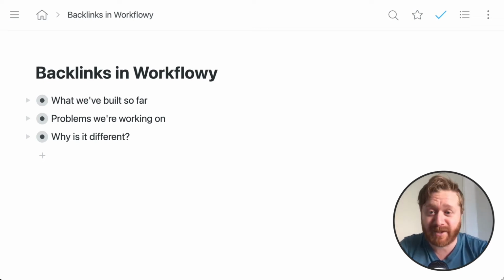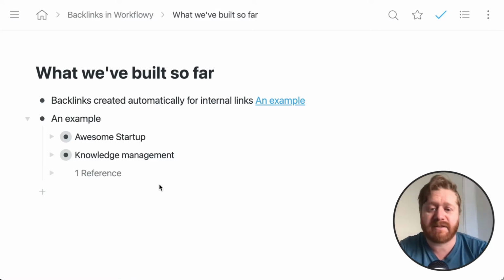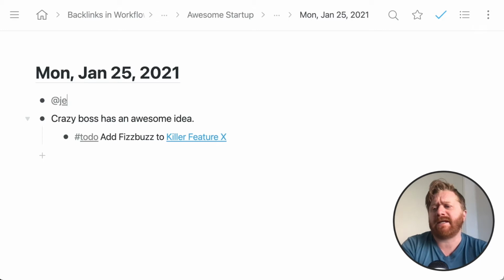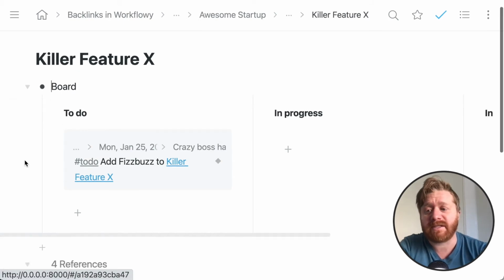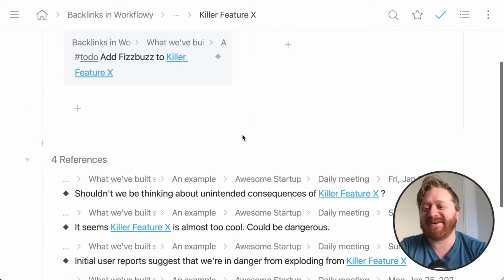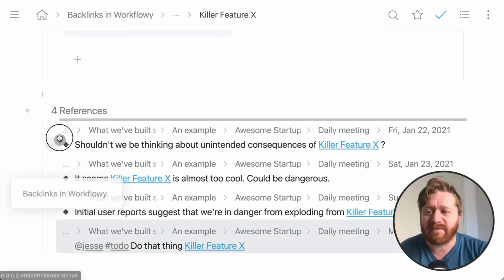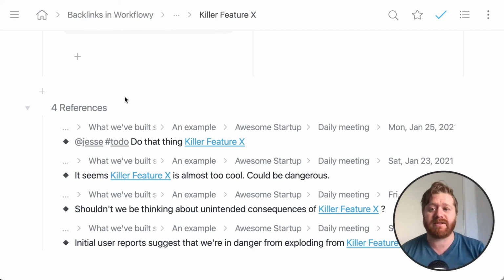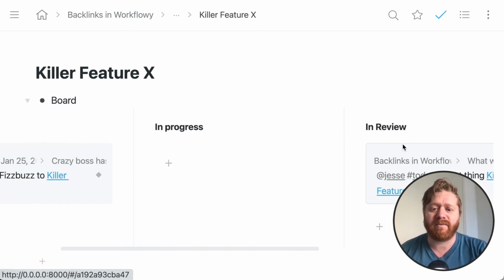Backlinks in Workflowy are ready for testing and feedback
We've been putting together our own treatment of backlinks in Workflowy, and this is the first step. We think it is pretty chill. This is an early release for feedback from our community of die-hard fans. Enjoy!